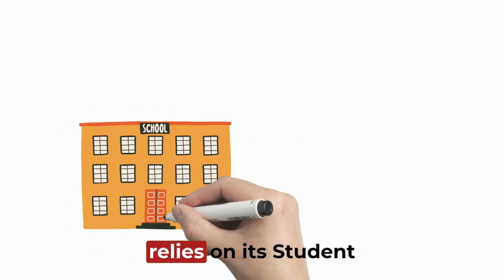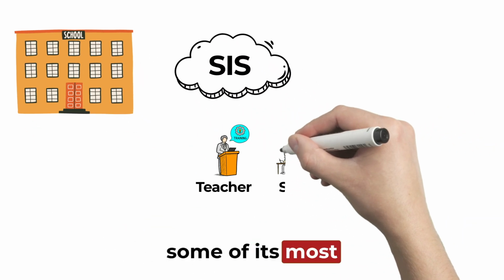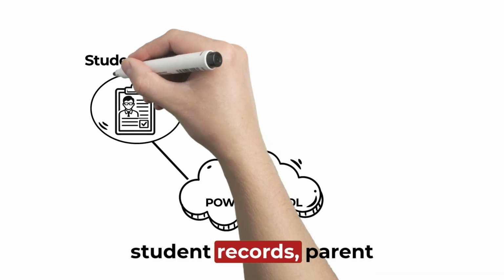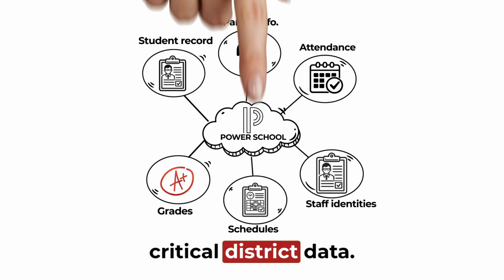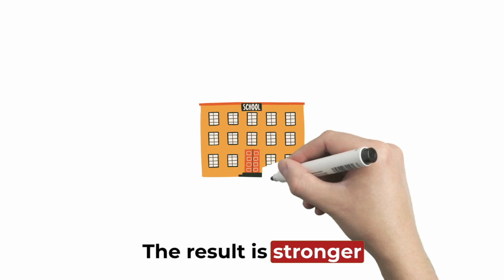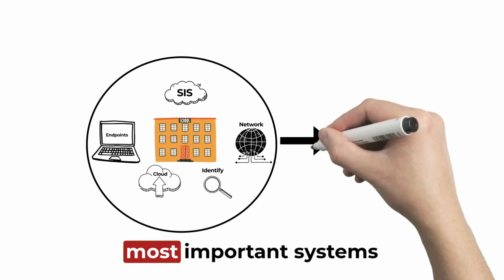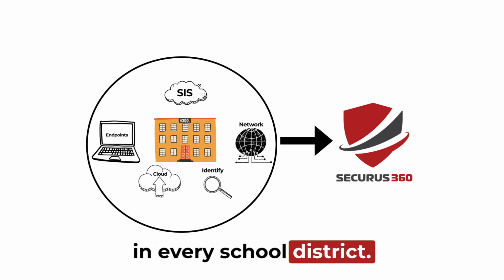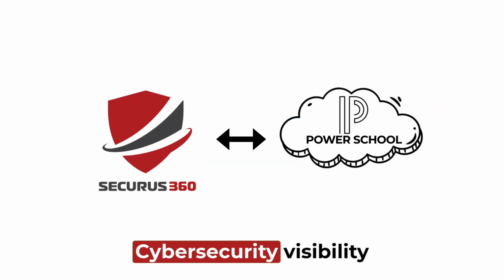K-12 Cybersecurity: Integration with PowerSchool | Securus360 Whiteboard Video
What if your PowerSchool SIS could warn you before a breach?

PowerSchool contains some of the most sensitive information in your district—student records, grades, attendance, parent information, staff identities, and more.

But traditional cybersecurity tools weren't designed to understand what's happening inside your Student Information System.

That's where Securus360 changes the game.

Our PowerSchool integration transforms everyday SIS activity into real-time security intelligence by correlating student information system events with endpoint, network, cloud, and identity telemetry.

The result?
- Earlier detection of suspicious logins and compromised credentials
- Greater visibility into unusual data access and exports
- Faster investigations with complete security context
- Stronger protection for student and staff data

Because your SIS shouldn't just store critical information—it should help protect it.

Watch our new whiteboard video to see how Securus360 is bringing SIS-aware cybersecurity to PowerSchool districts.